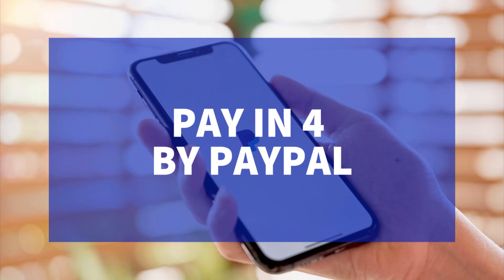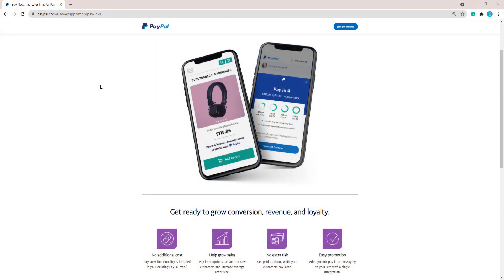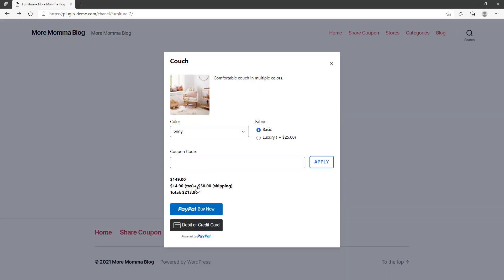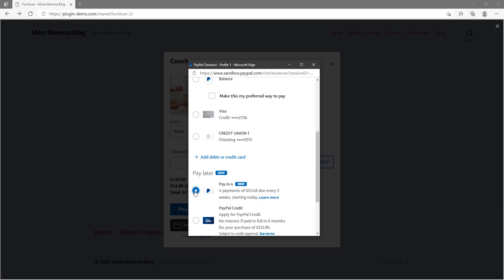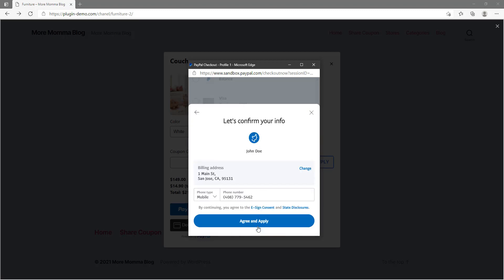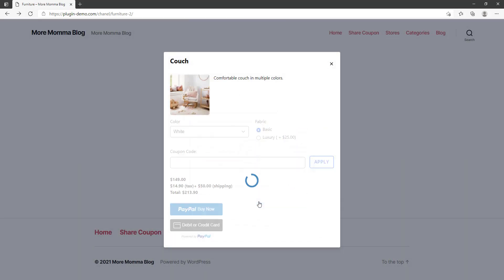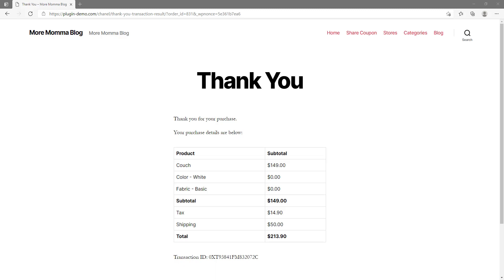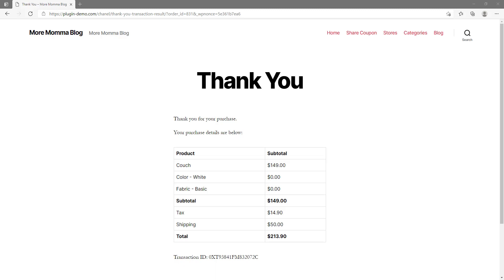PayPal Pay in Four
Our focus of this tutorial is PayPal's Pay in Four Feature. We look at how you can use the WP Express Checkout Plugin to offer customers the option for them to pay off an item or service you have for sale in four equal payments with the PayPal gateway. Pay in four is PayPal's solution to 'Buy Now Pay Later' and not only does it allow merchants to increase their sales by being able to move large ticket items but it also comes at no extra cost to them.